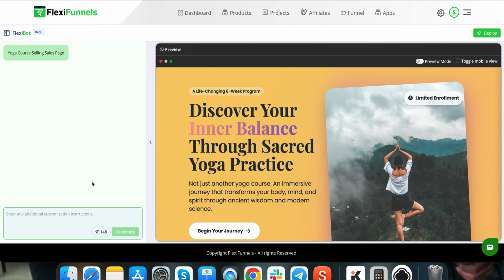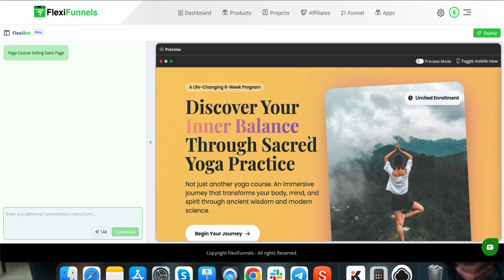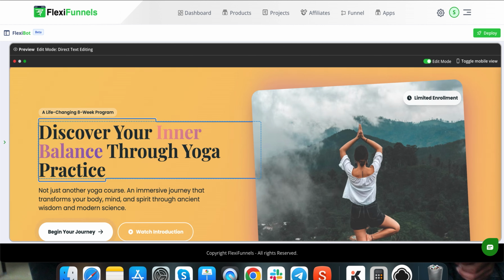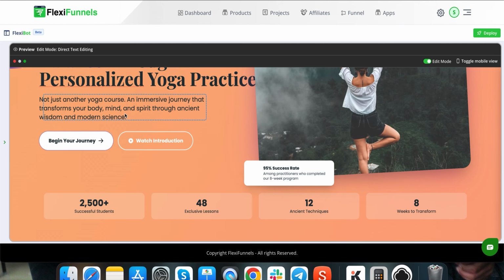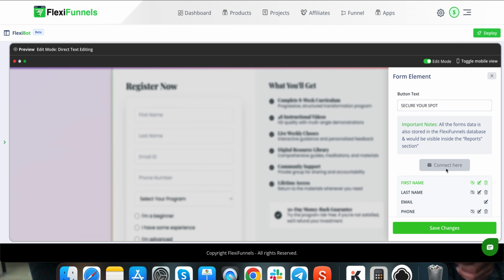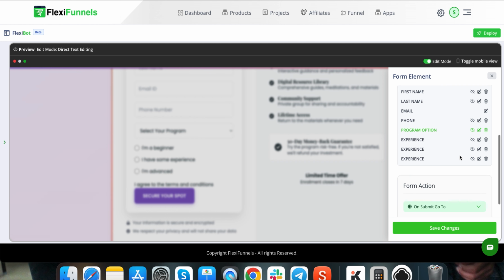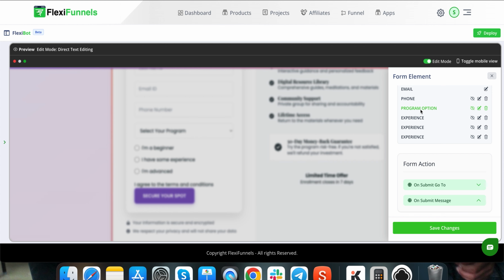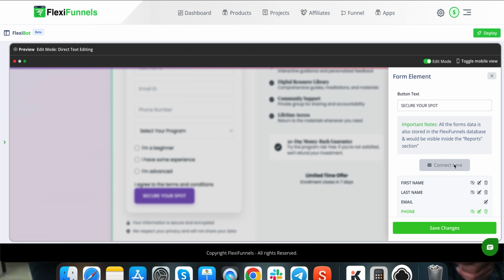AI Website Building Part 7 - No Code Editing of AI Built Pages